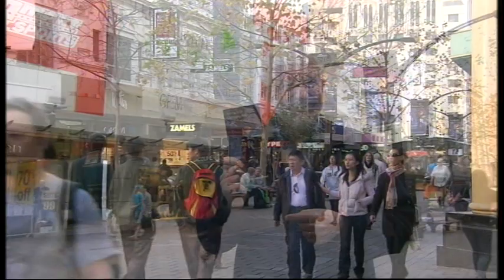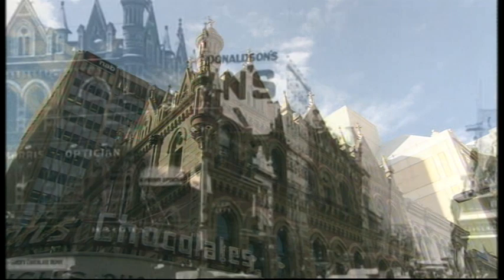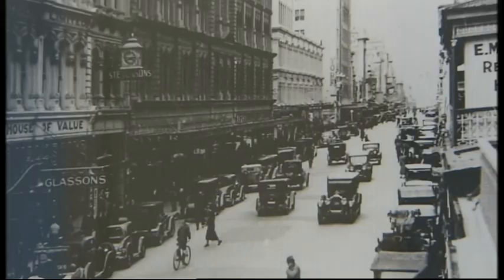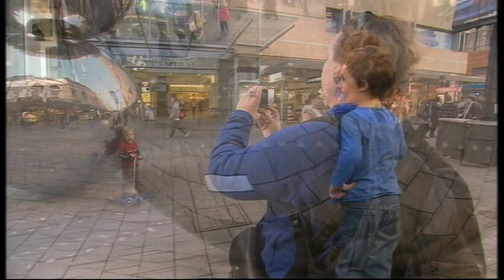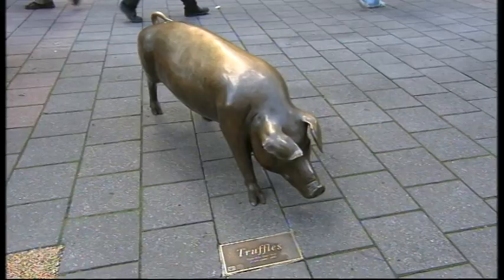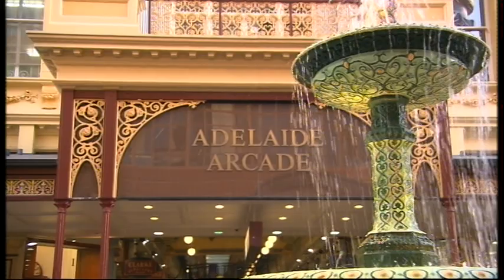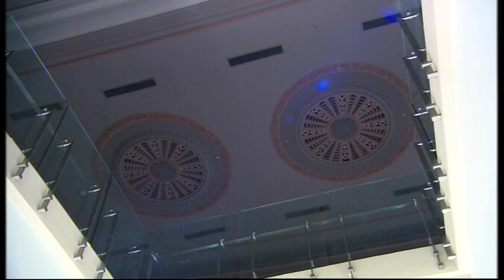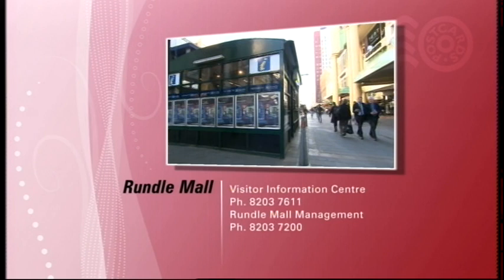David West with Channel 9's Postcards TV host Keith Conlon talking about Rundle Mall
This is a small video covering a new tour of Adelaide launched by the Adelaide City Council. Specifically David talks about the historical landmarks to be found in Rundle Mall.